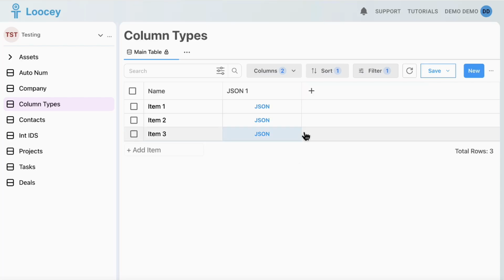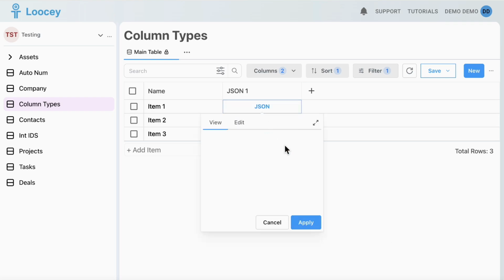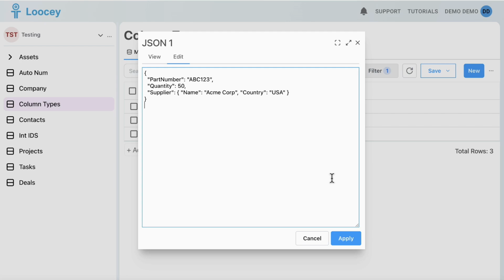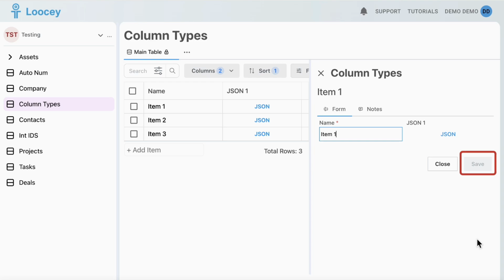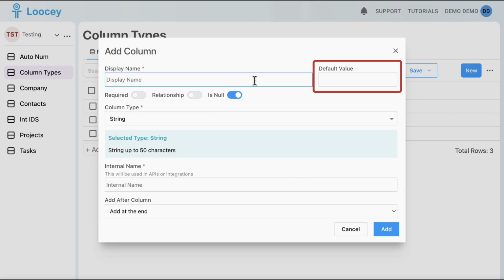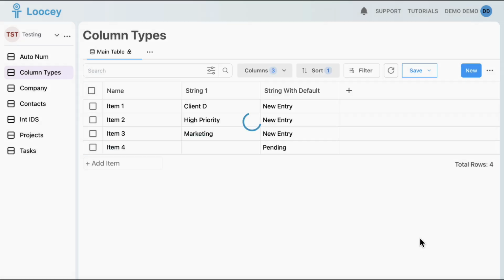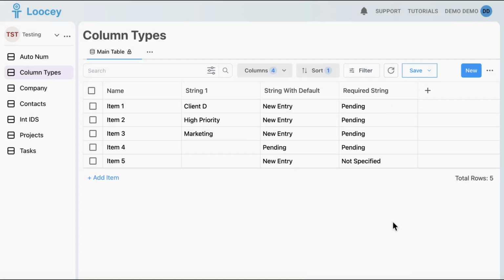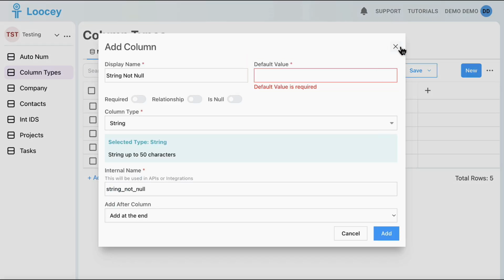How to Add a JSON Column in Loocey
In this video, we’ll learn how to create a JSON column in Loocey and go over the settings and options available.